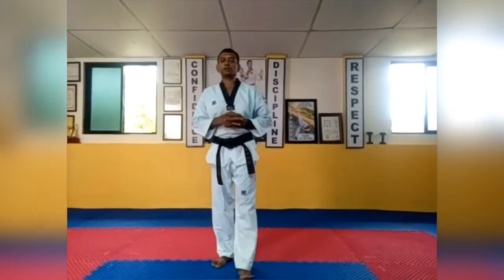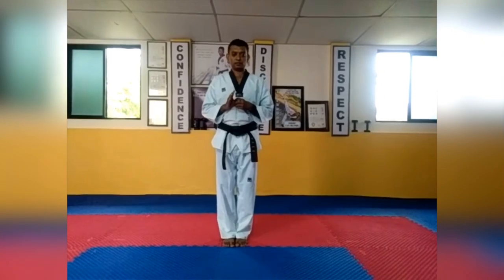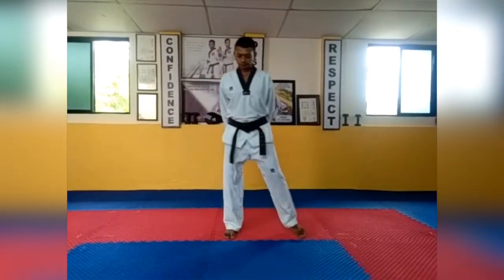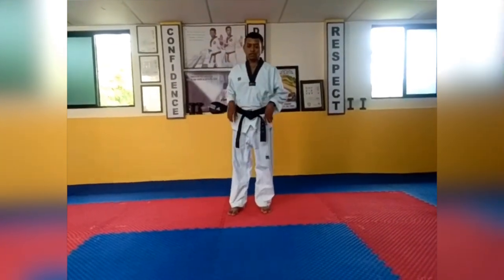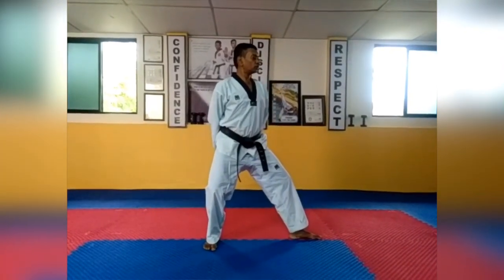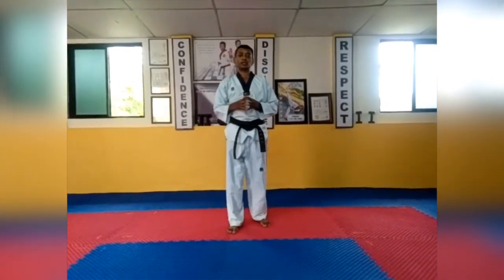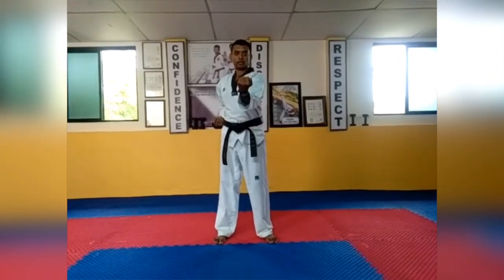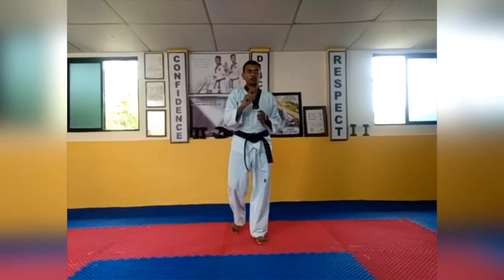Taekwondo(1-8)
Std-1 to 8